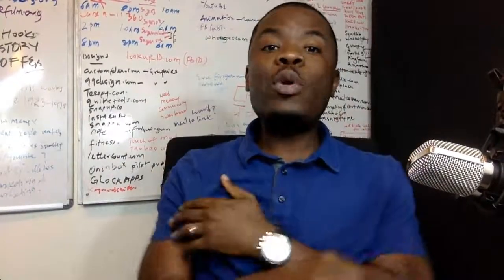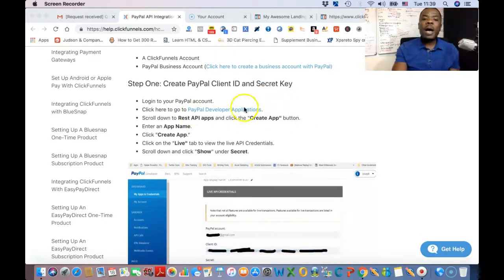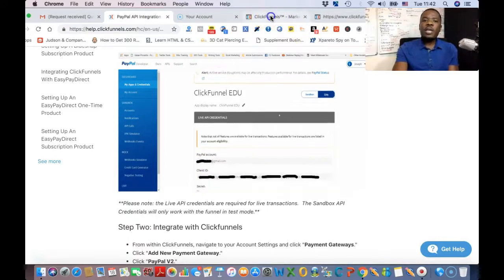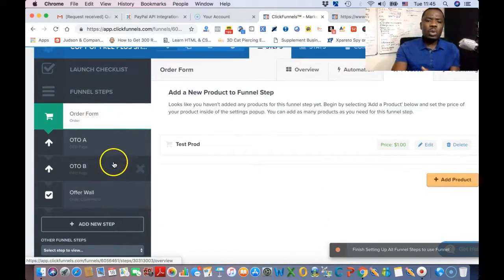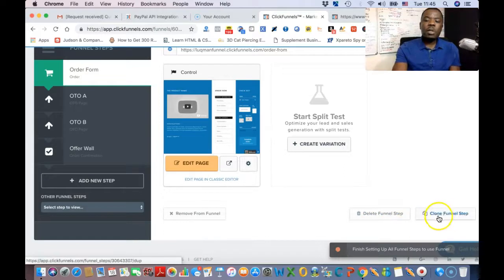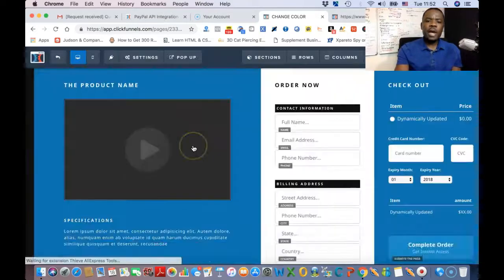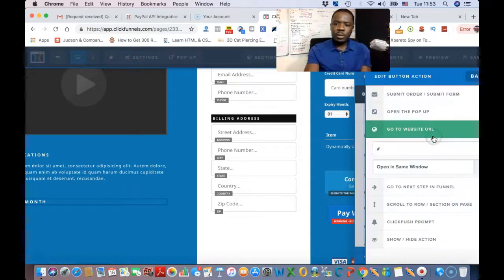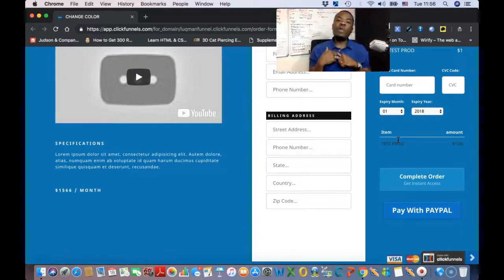How To Integrate Paypal With Clickfunnels Easily [FAST2020]!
clickfunnels2.0#

Clickfunnels just introduced a simple way to easily integrate PayPal with your funnel in a way never seen before.

In this video I broke down in a very easy-to-follow step  by step method.